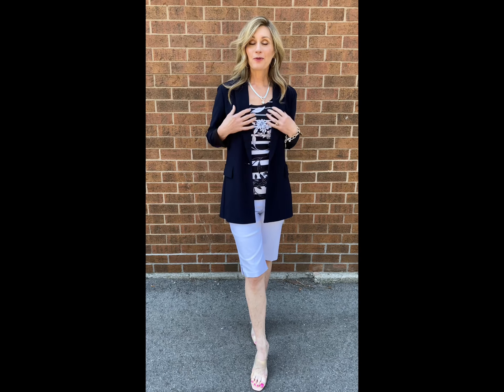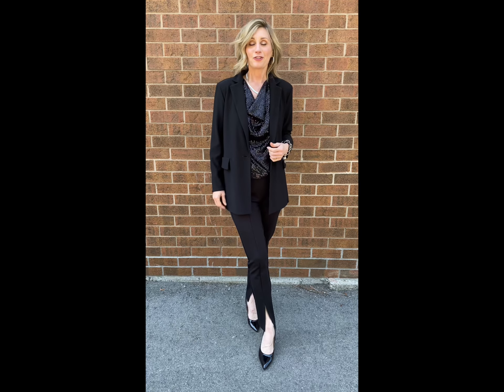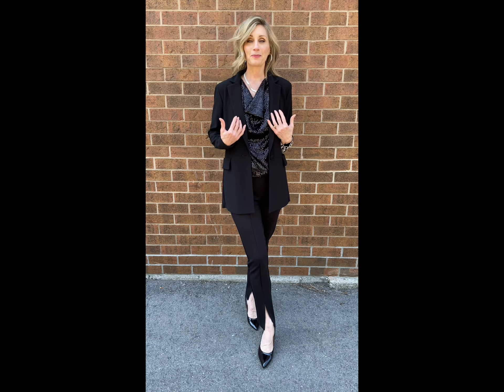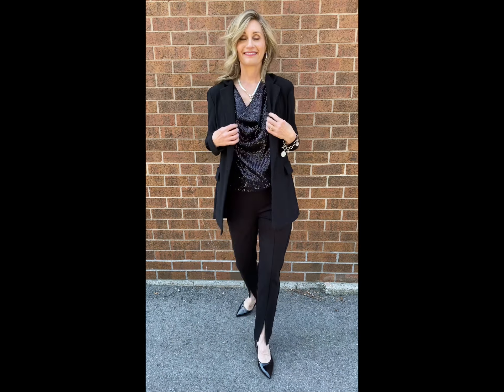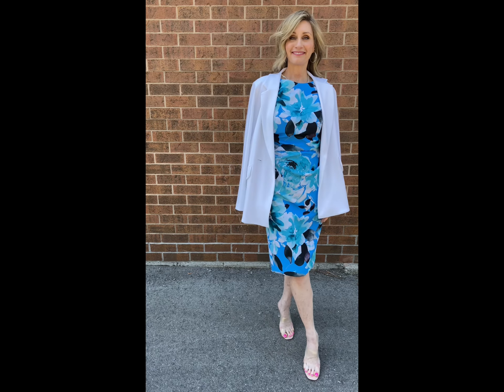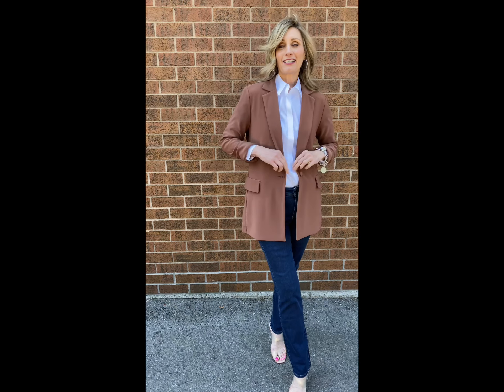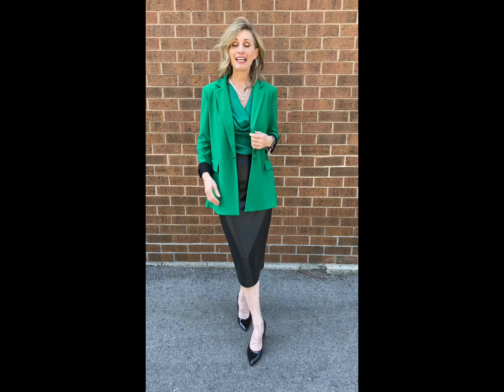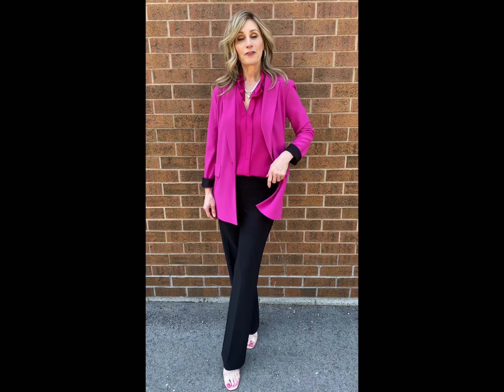The Boyfriend Jacket!